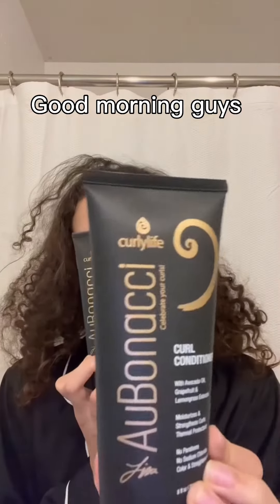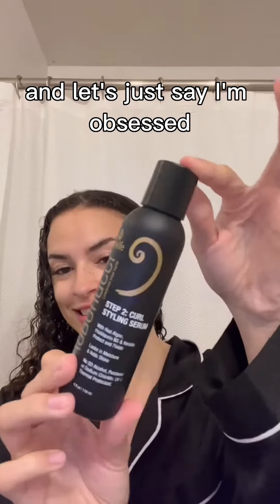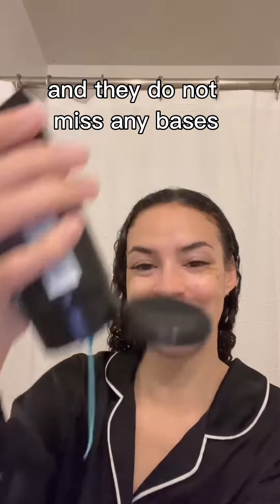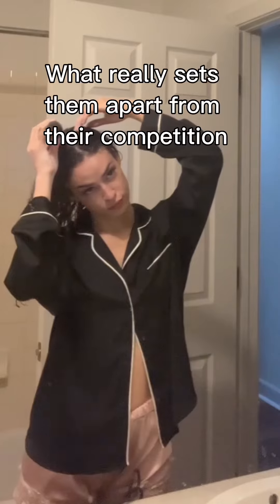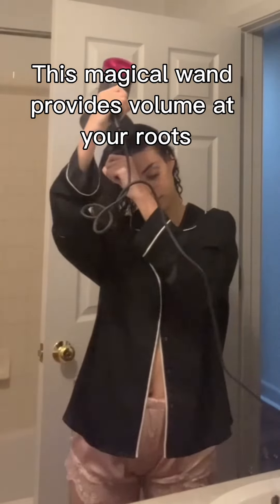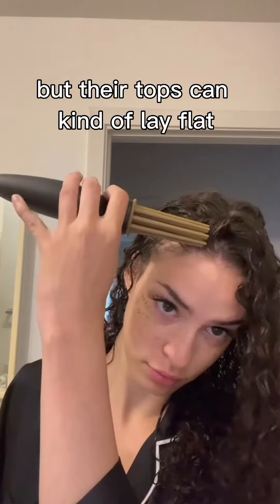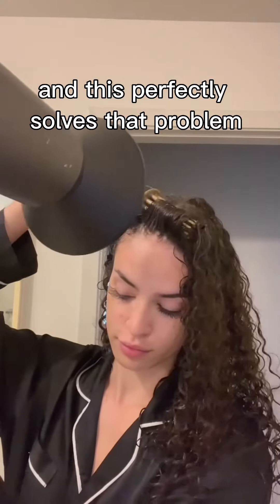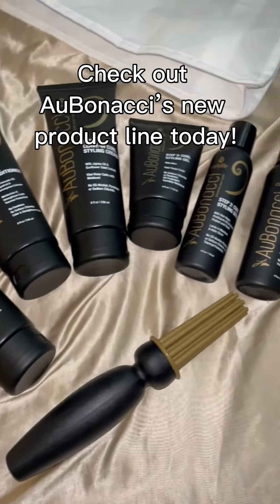Curly Hair Ad